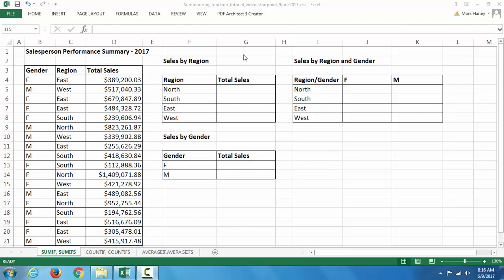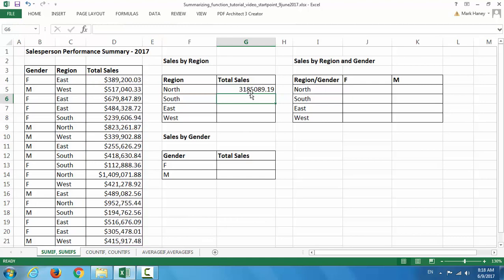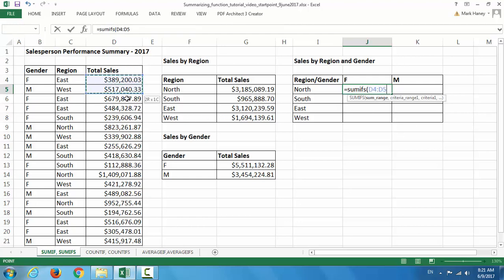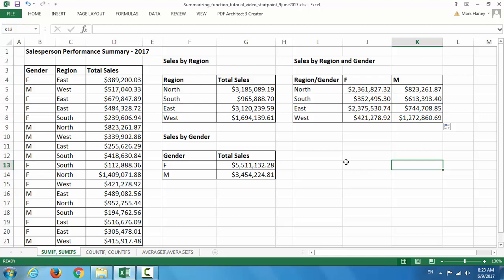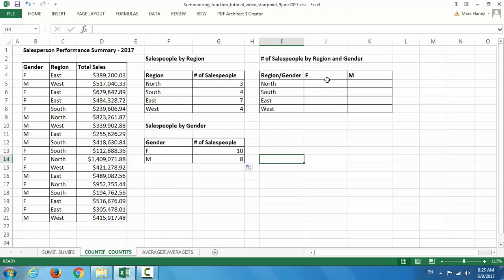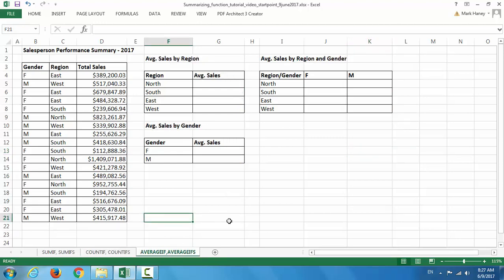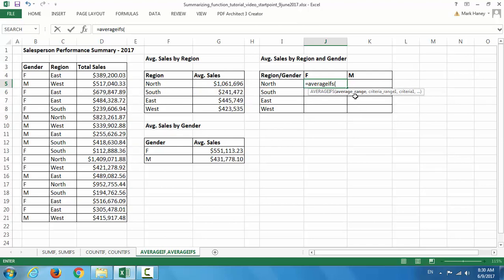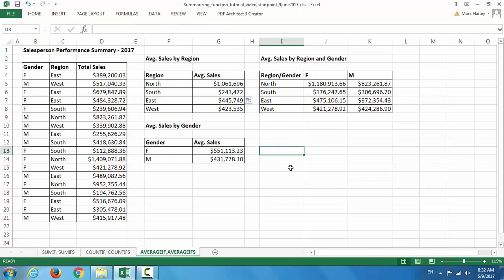Excel Summary Functions with Criteria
Demonstrates the use of Excel's functions that summarize by a criterion or multiple criteria: COUNTIF, COUNTIFS, SUMIF, SUMIFS, AVERAGEIF, AVERAGEIFS